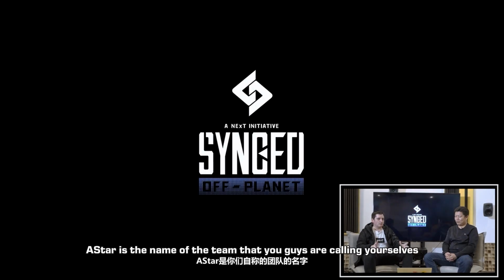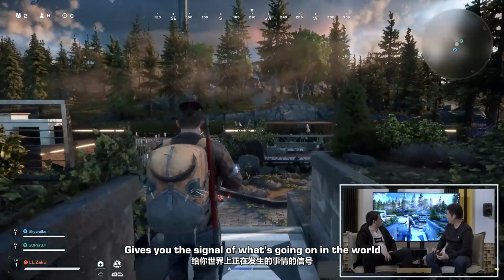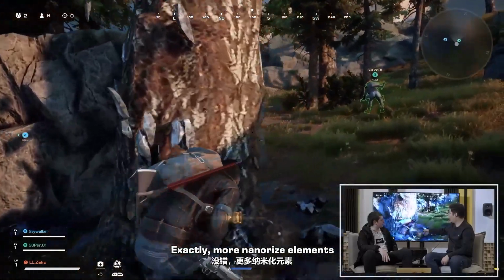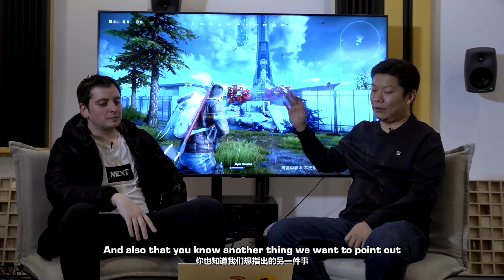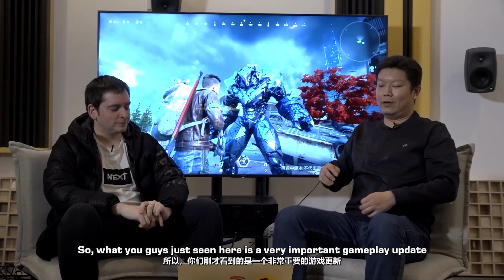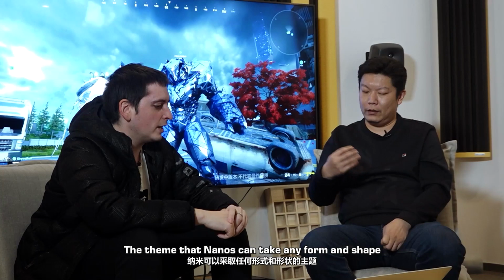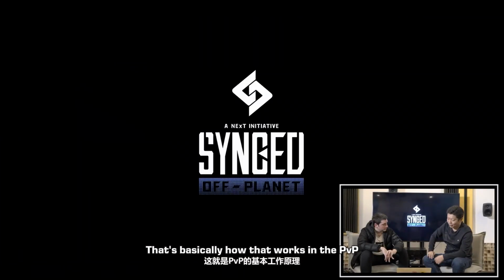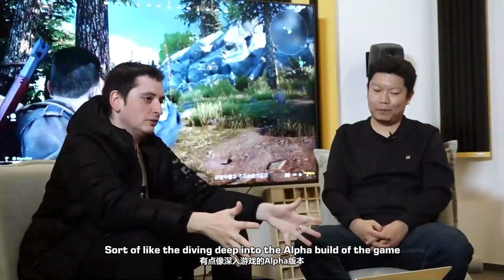SYNCED: Dev-Diaries | Ep. 15 — The Alpha Polish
Dec. 22nd, 2020: In this final episode of SYNCED: Dev-Diaries Season 1, Vlad is joined by Clark (Creative Director) to take a deep look at the refined Alpha version!

You can follow us on all social platforms under @syncedoffplanet, and join us in writing the story of mankind together.